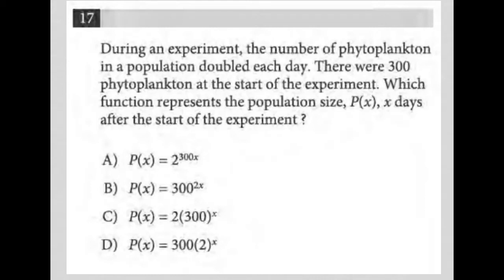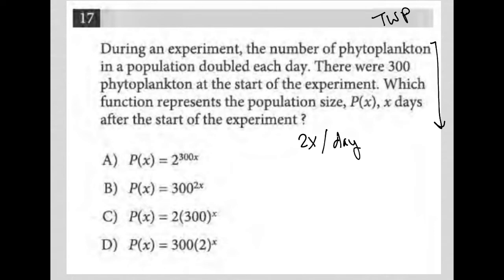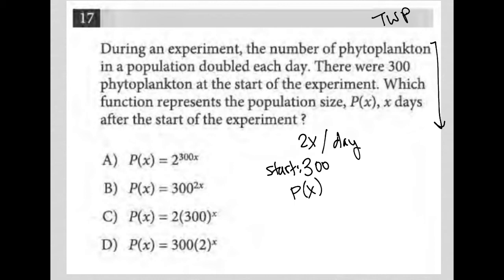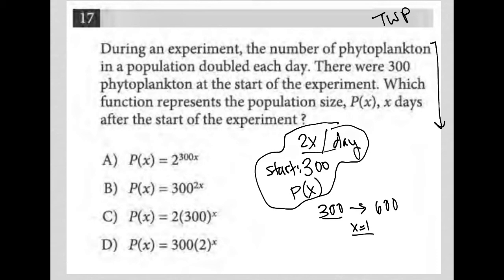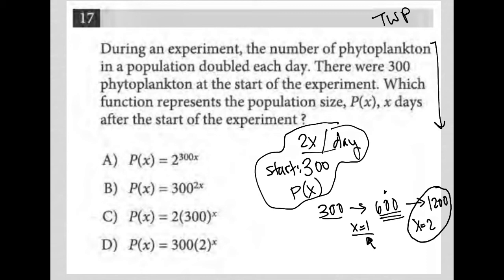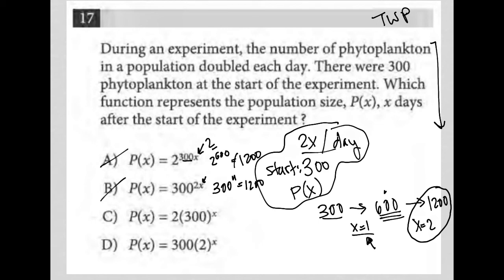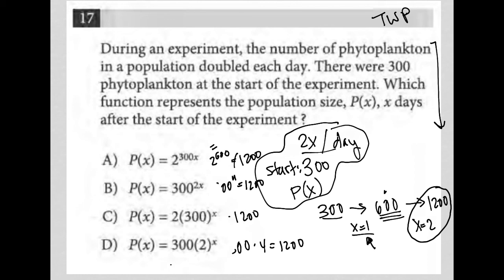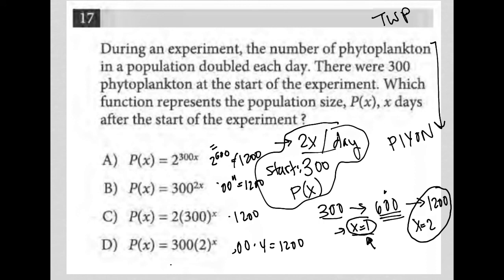During an experiment, the number of phytoplankton in a population doubled each day. There were...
Official May 2022 International SAT Section 4 Question 17:

During an experiment, the number of phytoplankton in a population doubled each day.  There were 300 phytoplankton at the start of the experiment.  Which function represents the population size, P9x), x days after the start of the experiment?